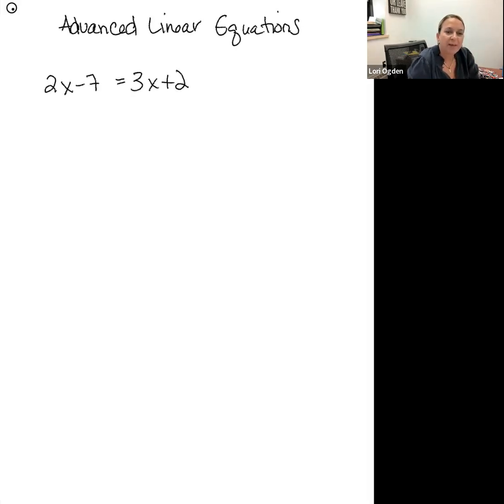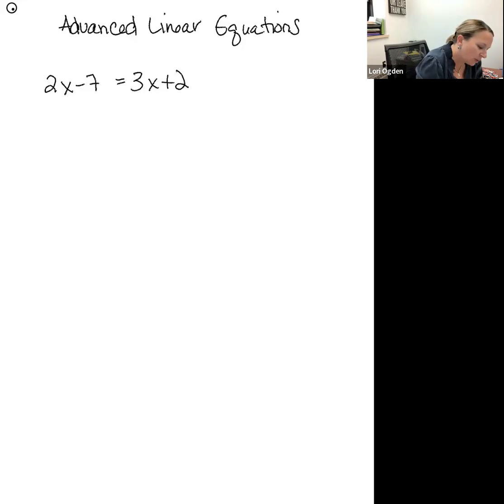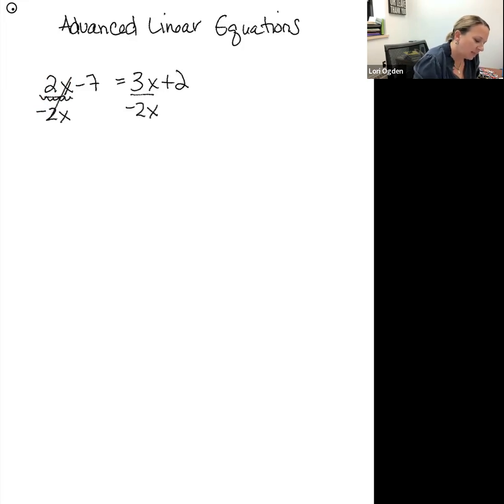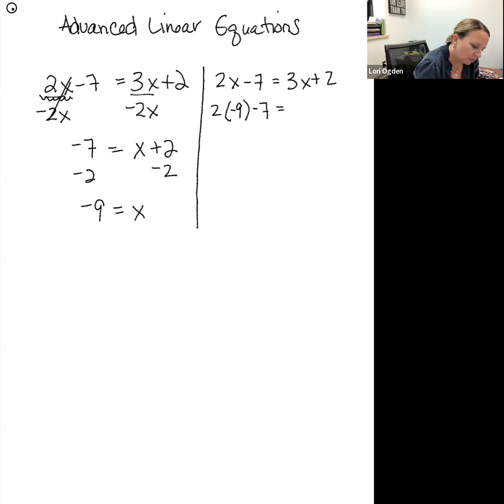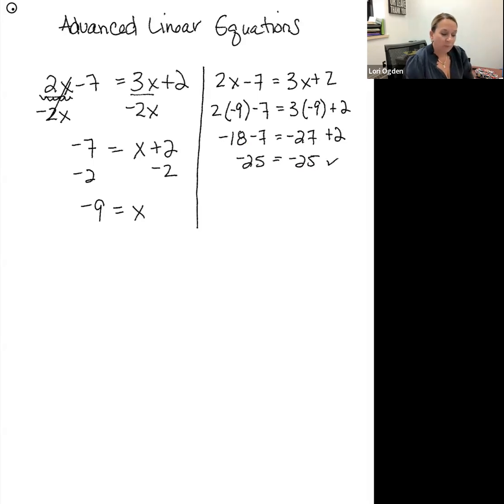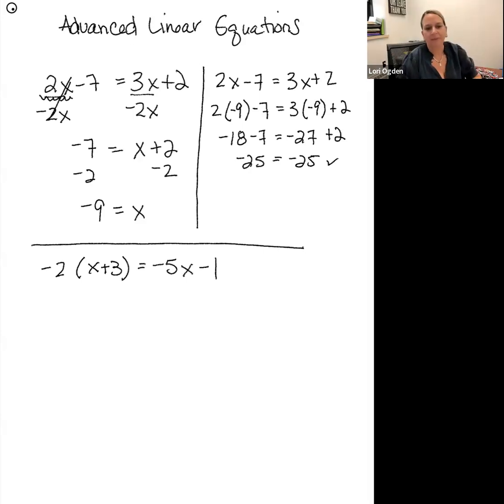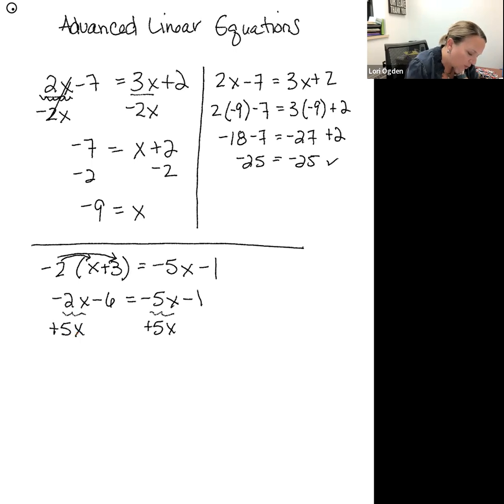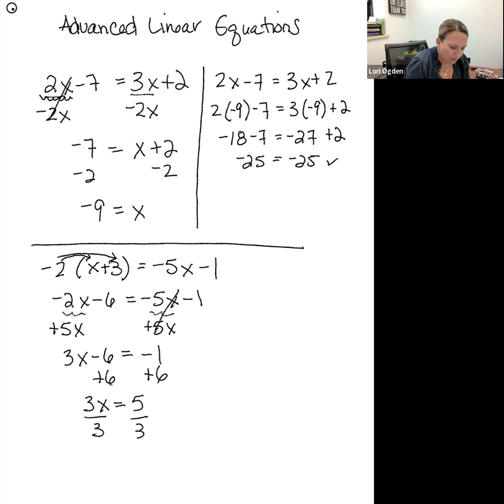Solving Linear Equations with variables on both sides